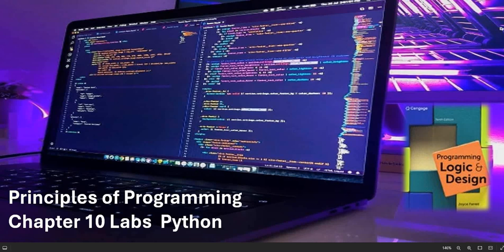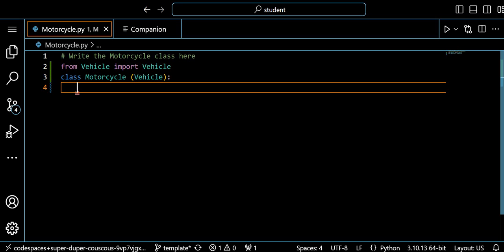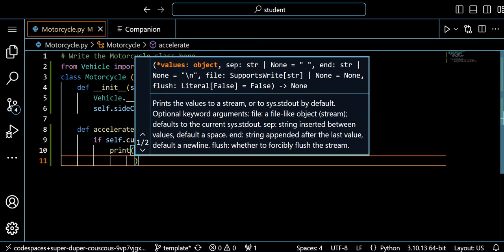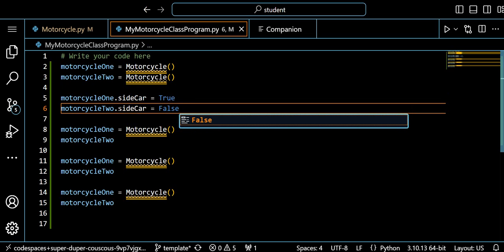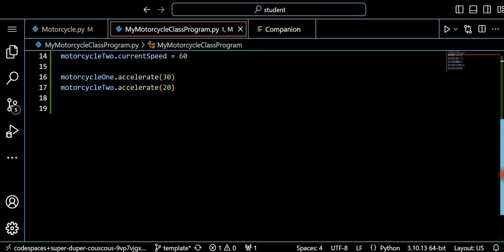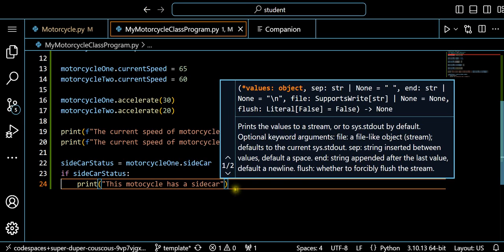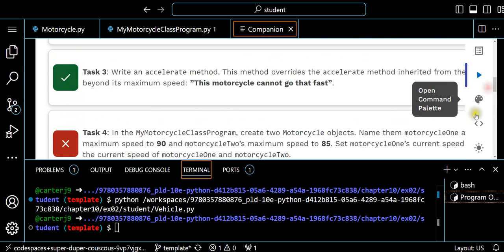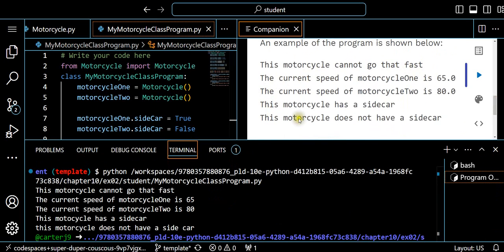Principles of Programming Chapter 10 Python Lab 10-2: Using Inheritance to Create a Derived Class in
This video covers Principles of Programming Chapter 10 Python Lab 10-2: Using Inheritance to Create a Derived Class in Python.